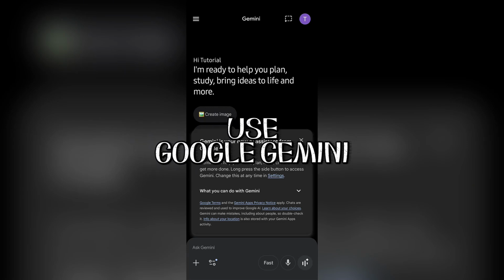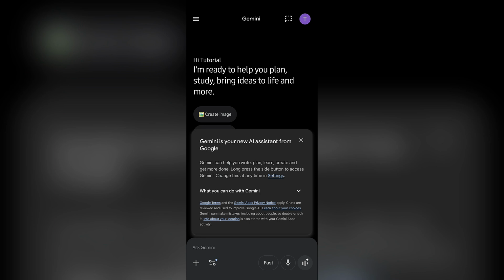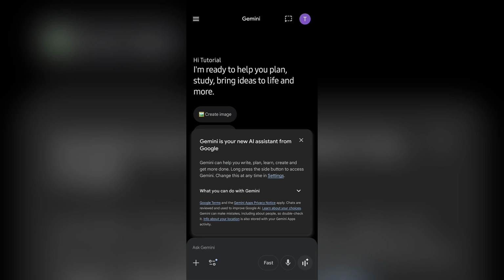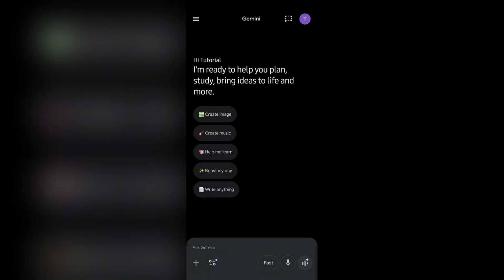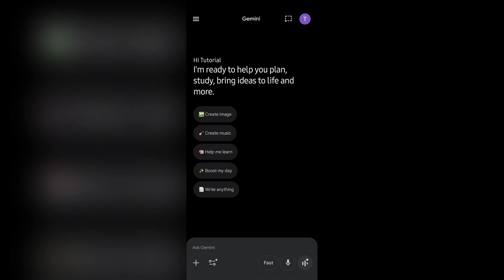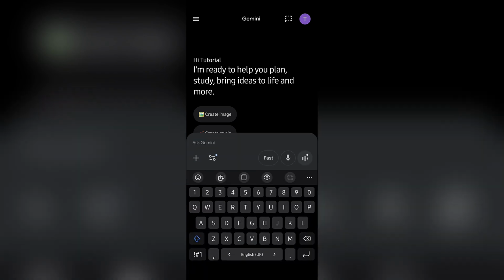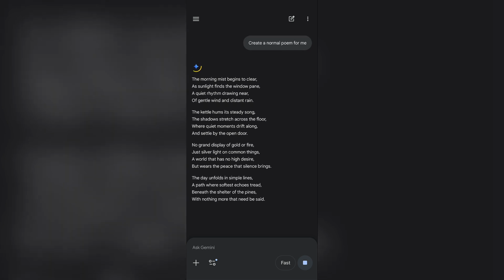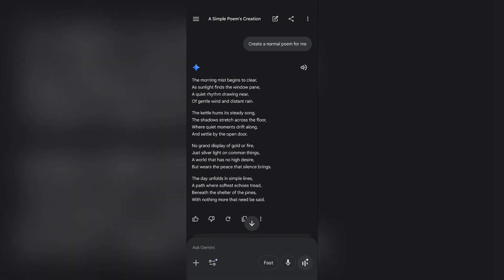How To Use Google Gemini (Complete Guide)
This video shows you, how to use google gemini ai in iphone or android. If you also having similar curiosity, watch this video till the end to get all your answers.